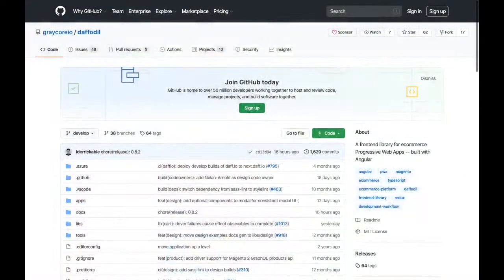Daffodil PWA Discussion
A live discussion on what Daffodil is and how it differs from PWA studio, Vue Storefront, and various other ecommerce PWA products.